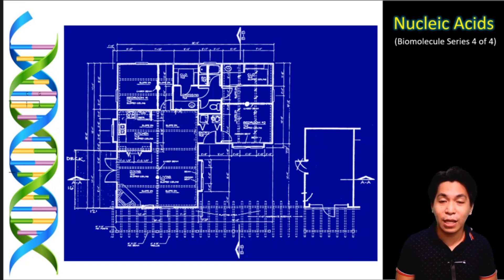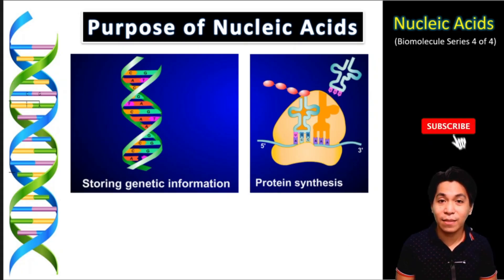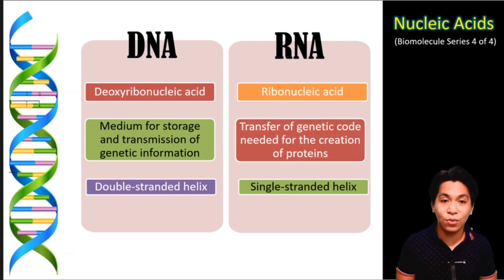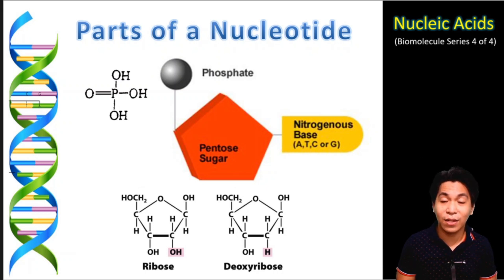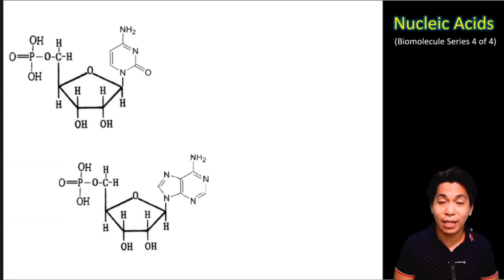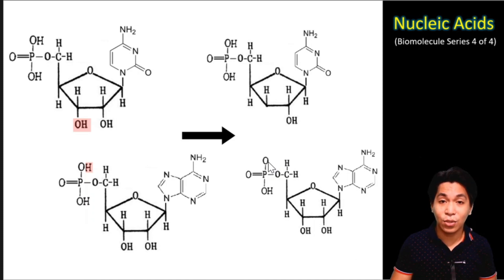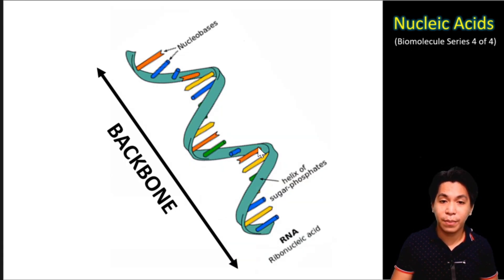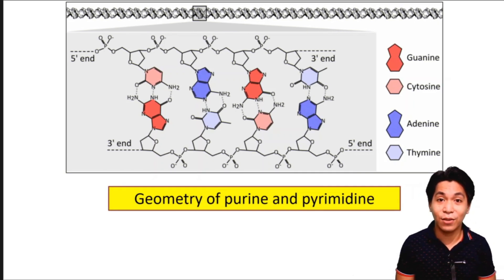Nucleic Acids (4 of 4)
This is part 4 of a 4-video mini-series for Biomolecules.

This video focuses on nucleic acids. It discusses the functions and structure of nucleic acids. Examples are also included.